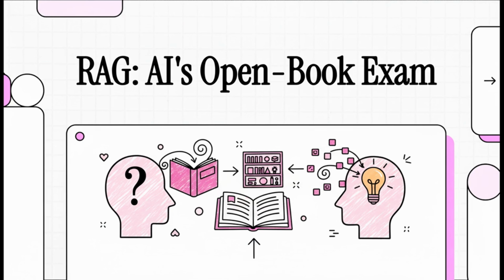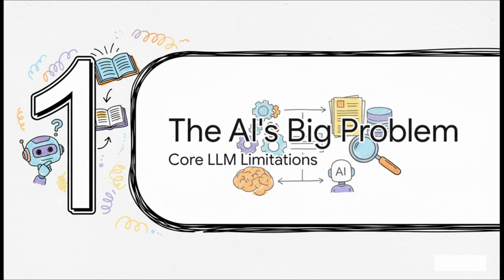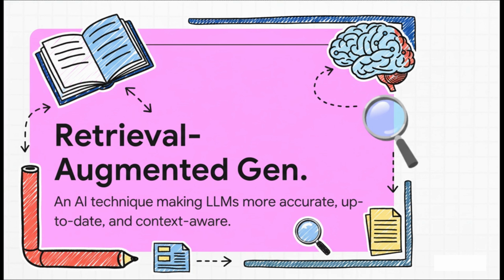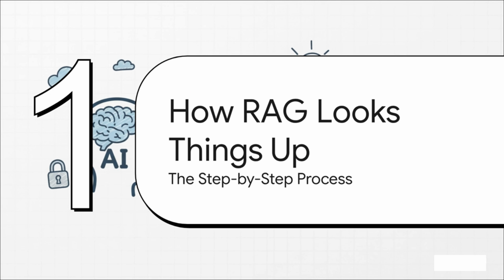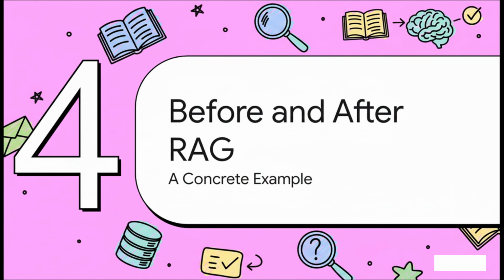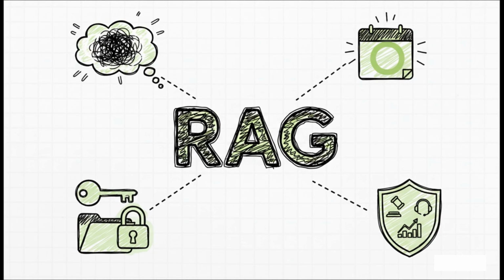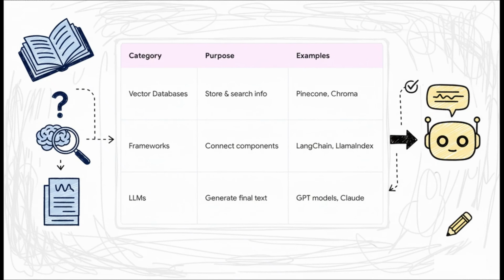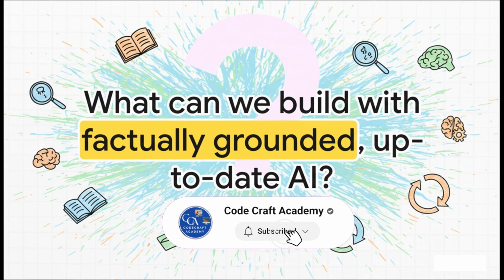What is RAG in AI? | Retrieval-Augmented Generation Explained Simply!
Unlock the power of Retrieval-Augmented Generation (RAG) — the game-changing technique behind smarter, more accurate AI systems like ChatGPT and Claude! 🚀

In this video, you’ll learn:
✅ What RAG is and why it matters
✅ How Retrieval and Generation work together
✅ Real-world examples of RAG in action
✅ Tools & frameworks to build your own RAG-powered apps

Whether you’re a beginner or a developer exploring AI integrations, this video will help you clearly understand how RAG enhances LLMs with real-time, factual knowledge.